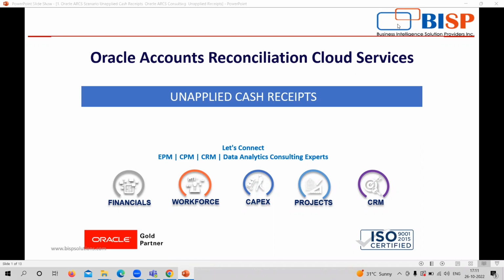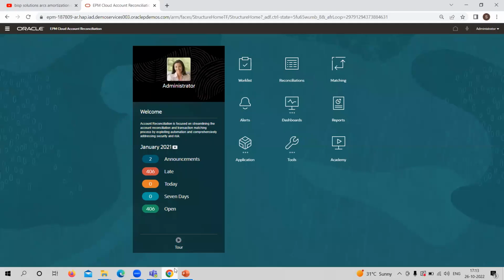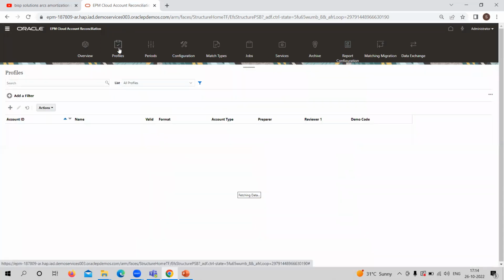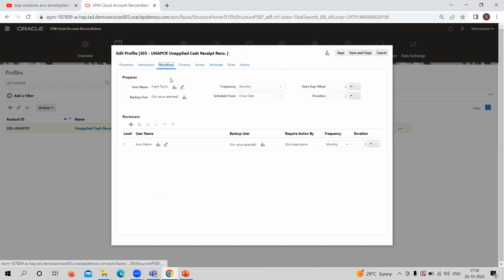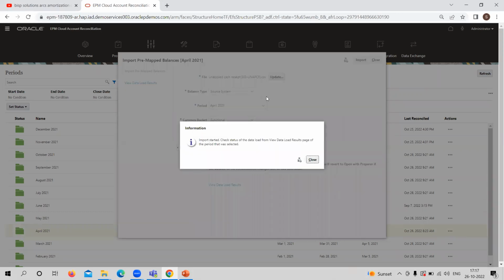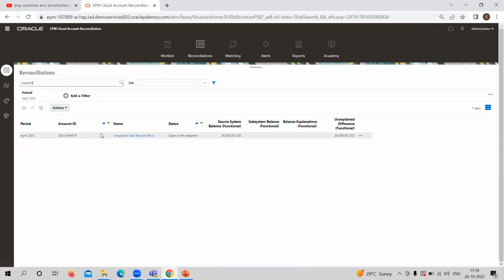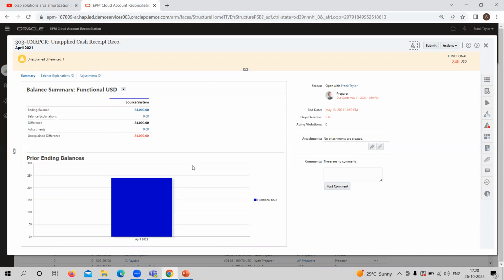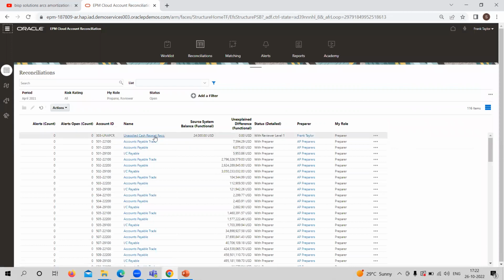Oracle ARCS Scenario Unapplied Cash Receipt | Oracle ARCS Consulting |Unapplied Receipts | ARCS BISP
Getting Started with Oracle ARCS Tutorial.
This is another excellent video for Oracle ARCS Use Cases.
In this video, we will explain Oracle ARCS Scenario Unapplied Cash Receipt.